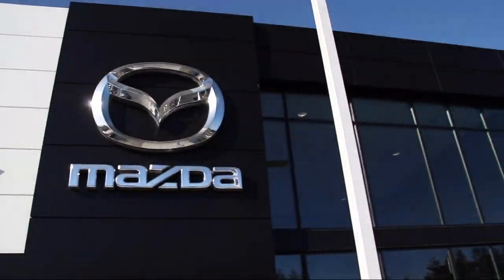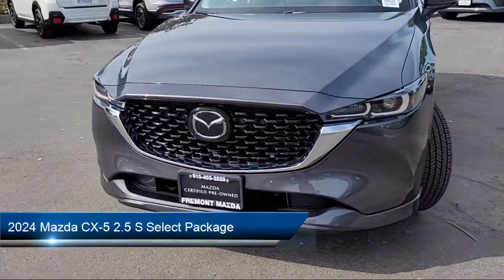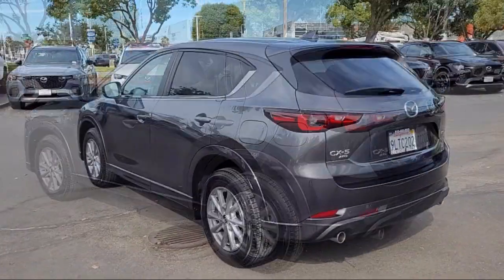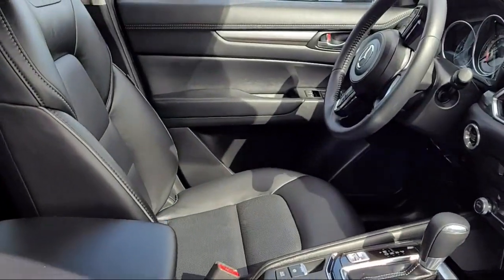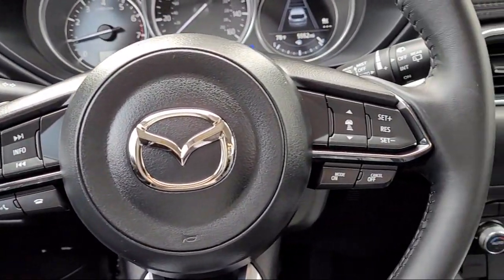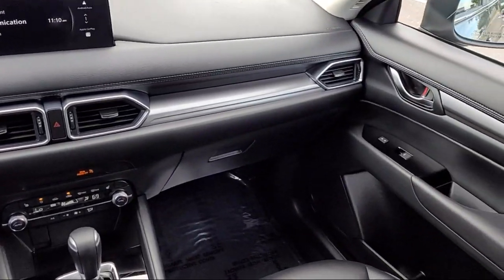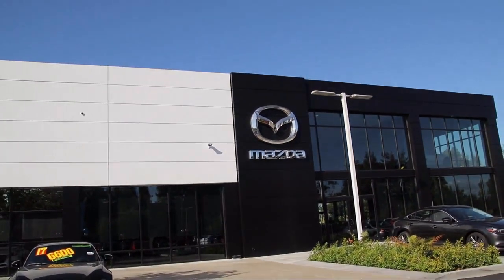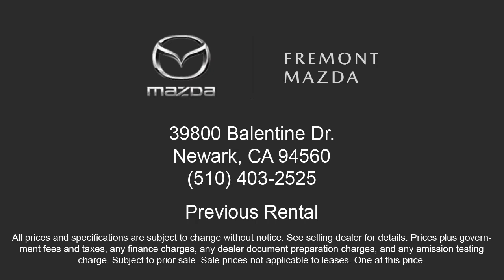2024 Mazda CX-5 2.5 S Select Package Sport Utility San Jose Palo Alto Hayward San Mateo Fremont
2024 Mazda CX-5 2.5 S Select Package Sport Utility Stock Number: 24M0426R Vin:JM3KFBBL1R0454675 Previous Rental.

Fremont Mazda
39800 Balentine Drive